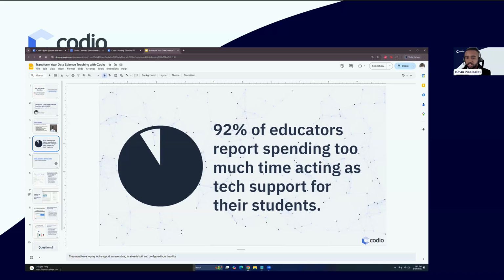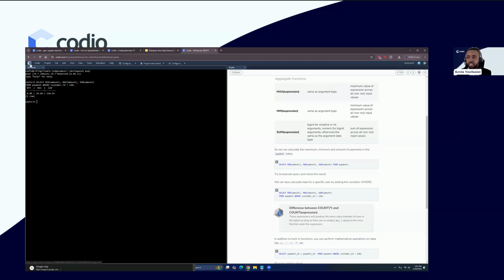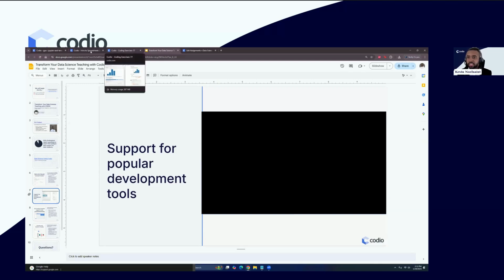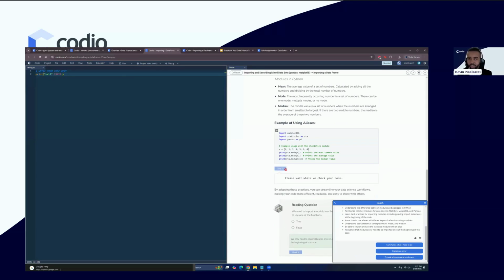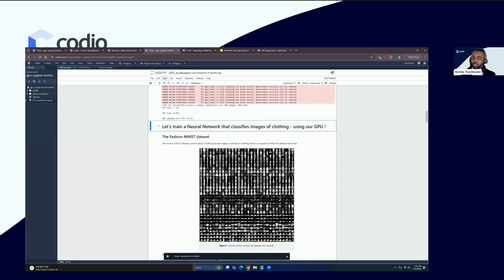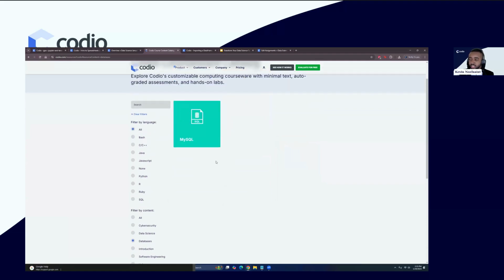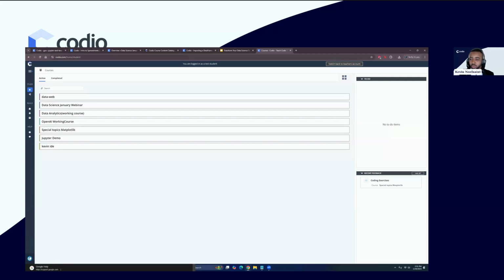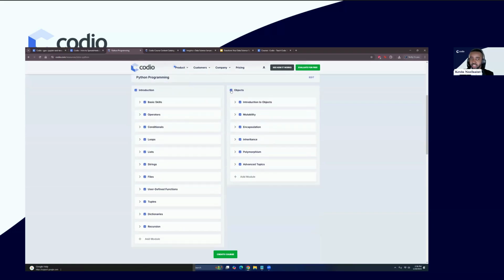Delivering Real-World, Cloud-Based Data Science Learning Experiences with Codio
Codio integrates course authoring, coding environments like RStudio, and assessments into one cohesive platform, reducing the need for additional software purchases and complex IT management, saving both time and resources.